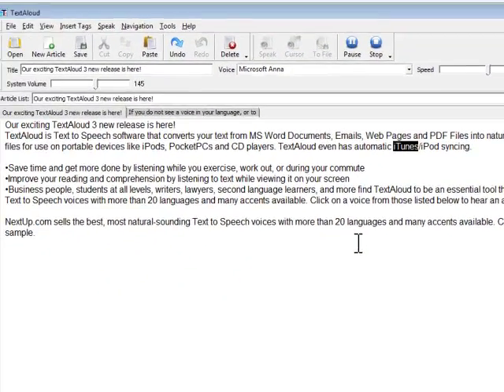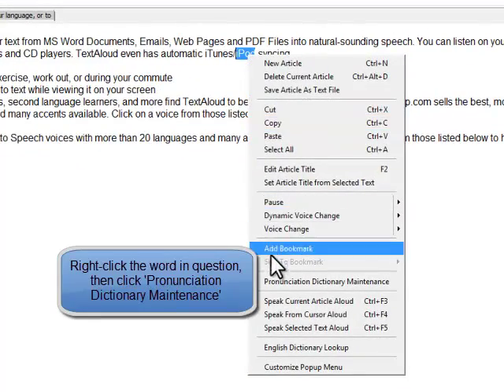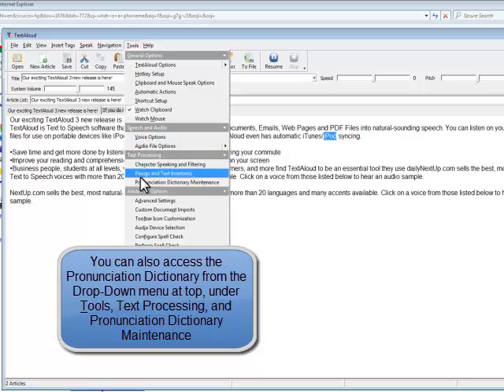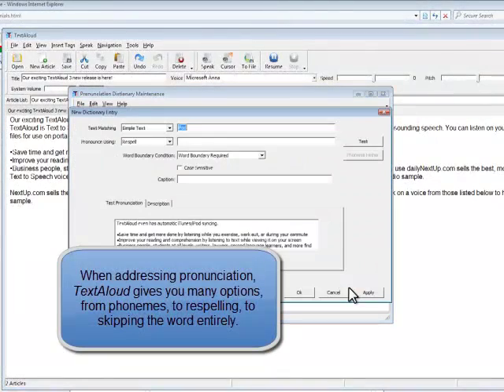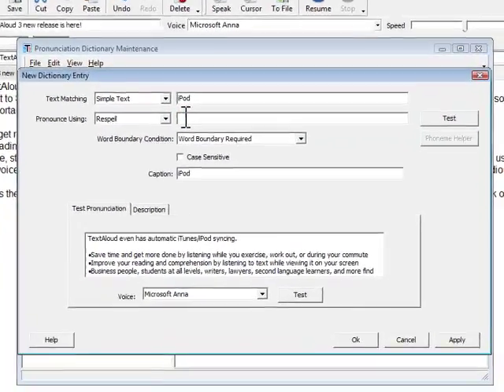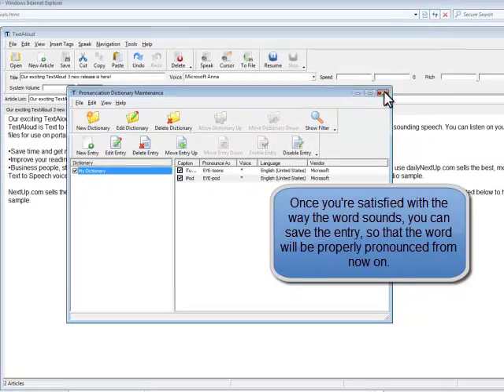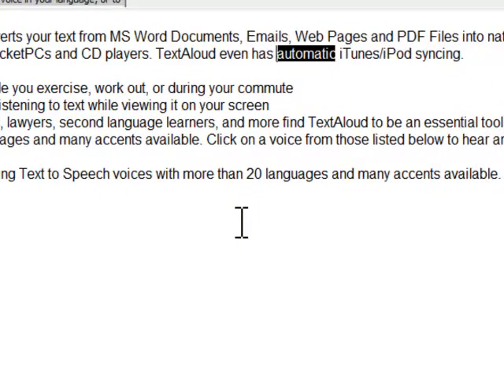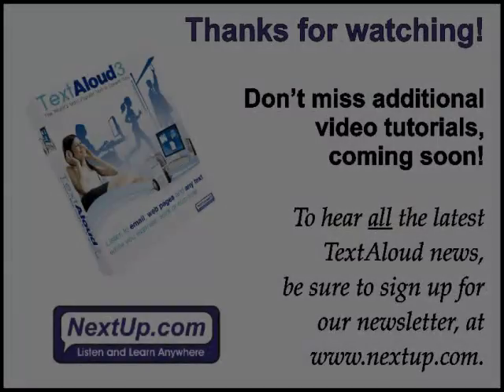How to Use TextAloud 3's Pronunciation Editor (Intro)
TextAloud Text to Speech software makes it easy to edit or personalize the way your voices pronounce specialized words within your reading. Here's how to use the Pronunciation Editor to personalize your listening experience.